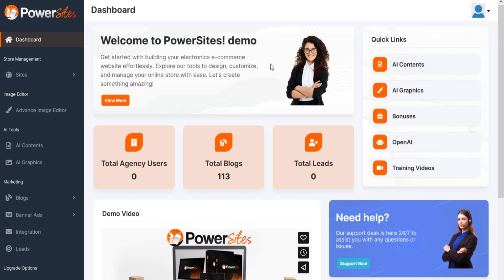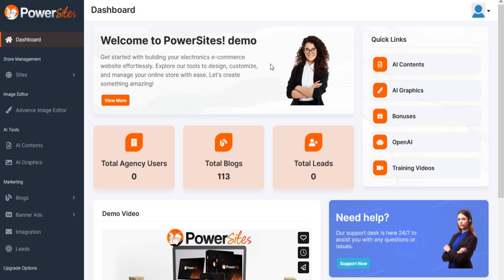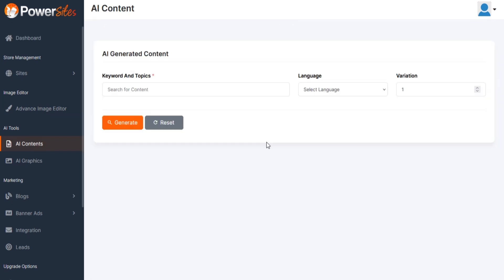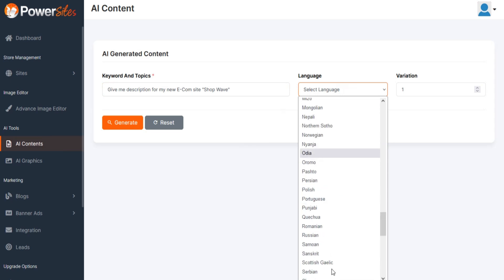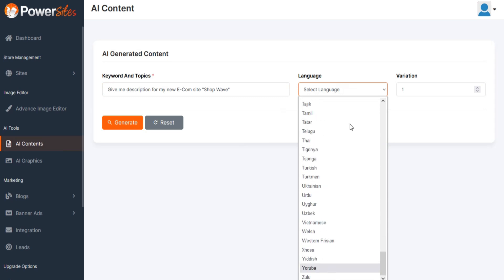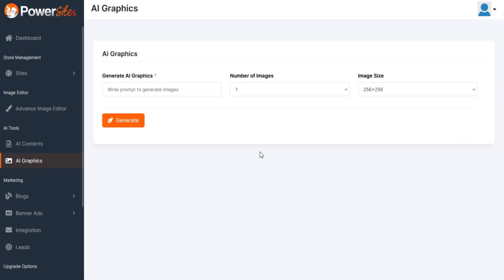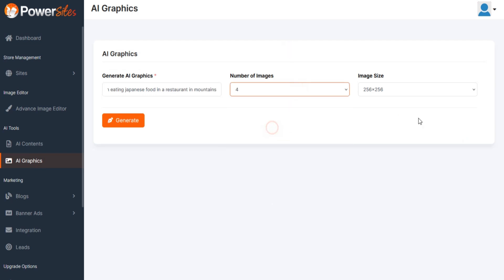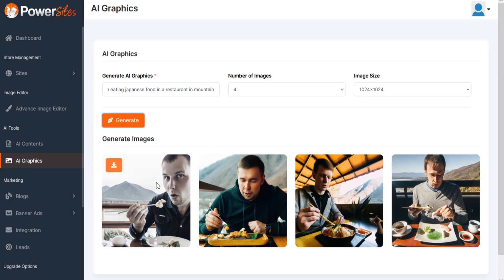How to Use AI Contents and AI Graphics section in Power Sites?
This tutorial is about How to Use AI Contents and AI Graphics section in Power Sites.